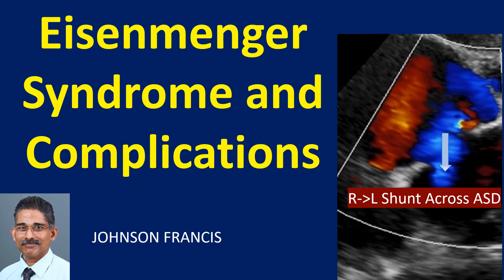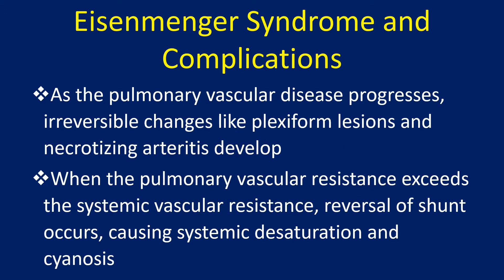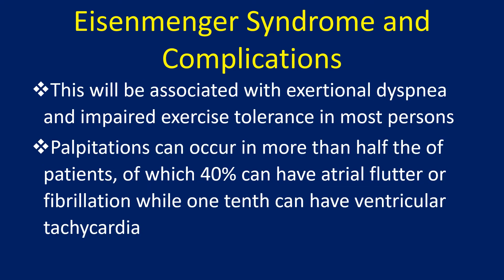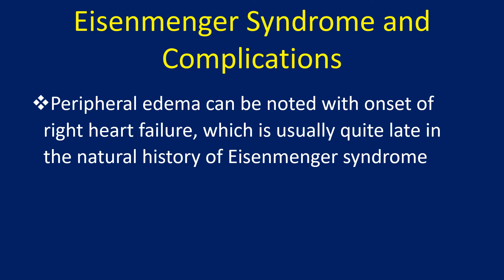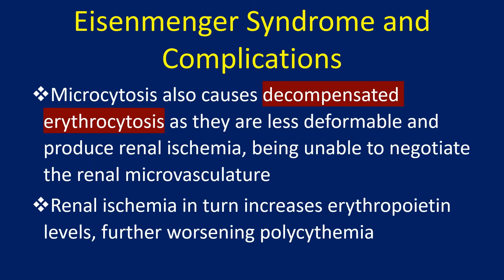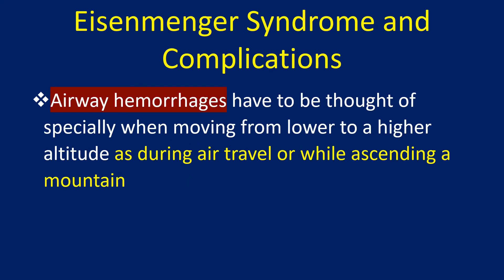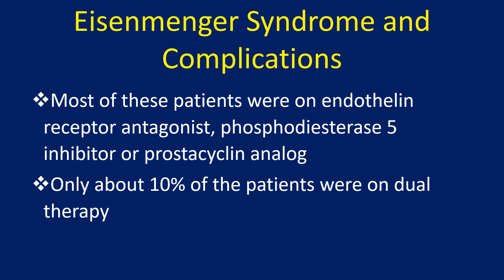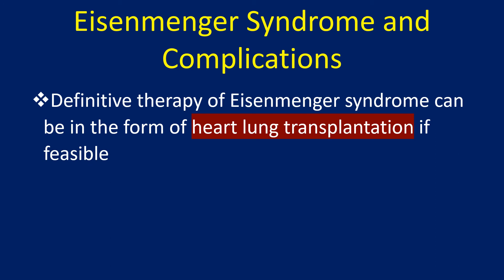Eisenmenger Syndrome and Complications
Discussion on Eisenmenger syndrome and complications.
Initial paper by Victor Eisenmenger was published in 1897 and was named: “Congenital defects of the ventricular septum.” The first description was of a thirty year old man who had features of Eisenmenger syndrome in 1894 who succumbed to massive hemoptysis later.
Eisenmenger syndrome can be considered as the final common pathway for all significant left to shunts in which unrestricted pulmonary blood flow leads to obstructive changes in the pulmonary vascular tree.